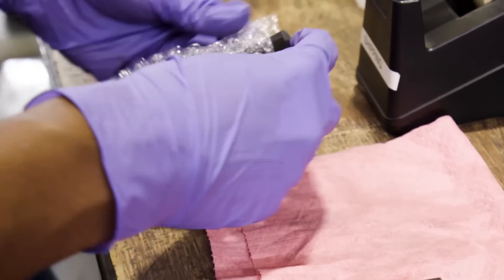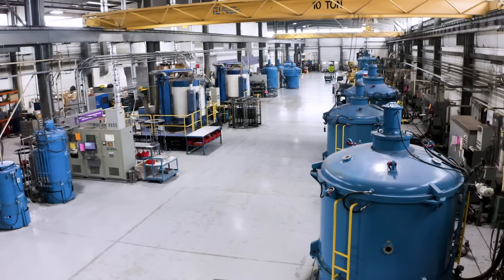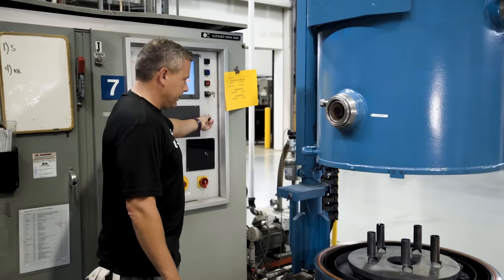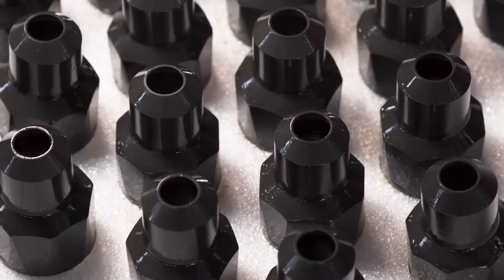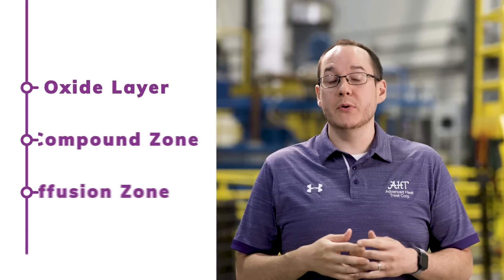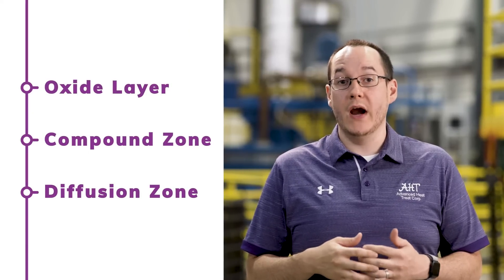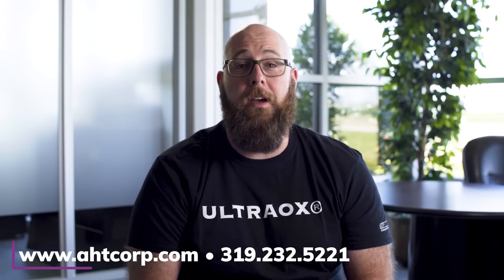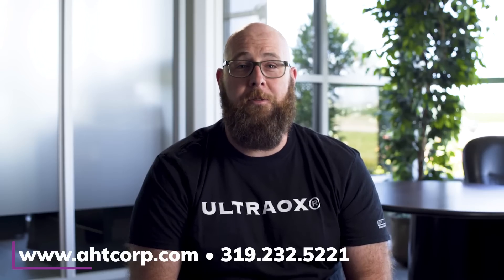What is UltraOx?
Discover Advanced Heat Treat Corp.'s heat treatment, UltraOx. In this video, we discuss common firearms applications, UltraOx's benefits, the UltraOx process and more.